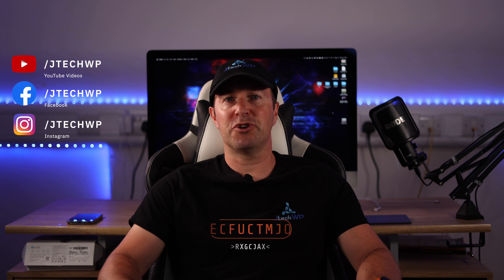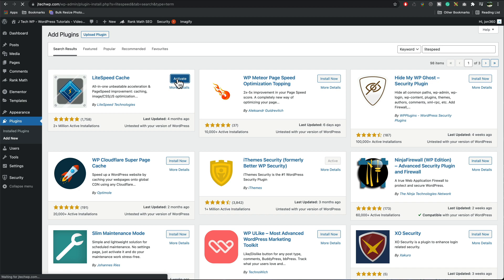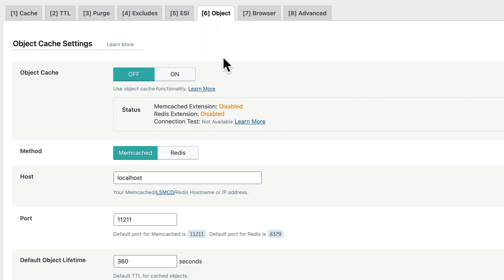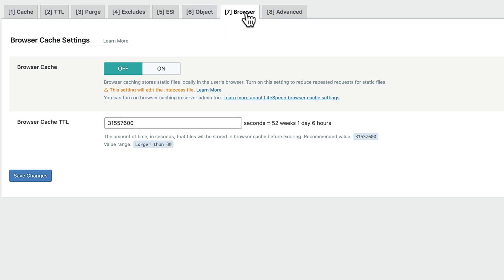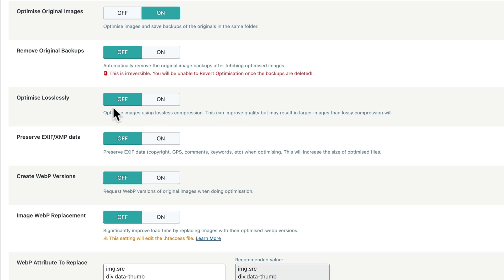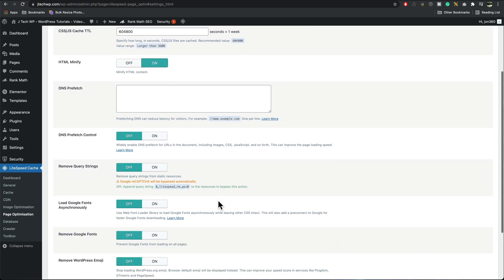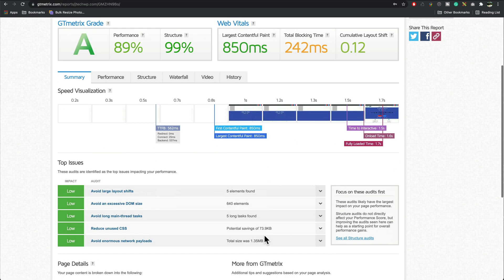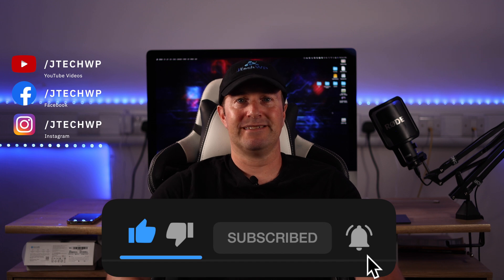Litespeed Cache and QUIC CDN - Speed up WordPress 2021 - Fast Websites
How to speed up WordPress with Litespeed Cache and QUIC CDN Free
Recommended Hosting for Litespeed
How to install Litespeed Cache
How to configure Litespeed Cache Plugin
How to setup QUIC Cloud CDN Free
You will need access to your website CPanel and your Domain Name DNS for this tutorial
Litespeed Cache and QUIC are both free.

Timestamps

00:00 Intro
00:45 Tips
01:05 Requirements
01:16 Hosting Providers I use
01:44 First Speed Test GTMetrix
02:02 Install Litespeed Cache Plugin
02:38 Speed Test 02
02:47 Litespeed Cache Dashboard
02:56 General Settings
03:23 Sign up to Quic Cloud
03:36 Link to Quic Cloud
04:03 Cache Settings
04:32 TTL
04:38 Purge
04:47 Excludes
05:03 ESI
05:10 Object Cache - Configure Redis
06:48 Browser
06:58 Advanced
07:12 Speed Test 03
07:22 CDN Setup
08:38 Image Optimisation WebP
09:56 Page Optimisation
10:04 CSS Settings
10:36 JS Settings
11:03 Optimisation
11:20 Media Settings
11:43 Media Excludes
11:47 Localisation
12:00 Tuning
12:18 Database
12:31 Crawler
12:34 Toolbox
12:42 Speed Test 04 A Grades
13:36 Fast or Slow Global test
14:34 Fix Image Optimisation
15:15 Conclusion